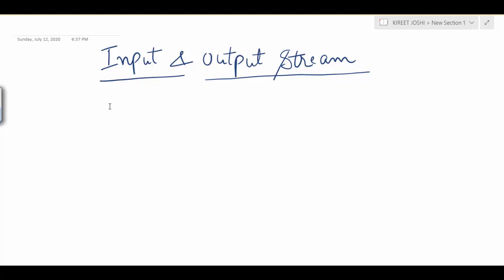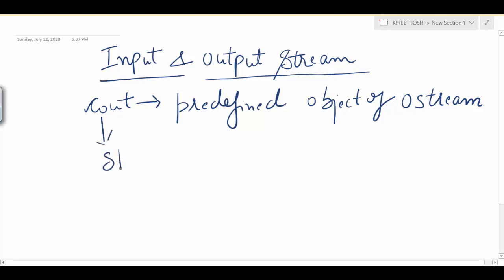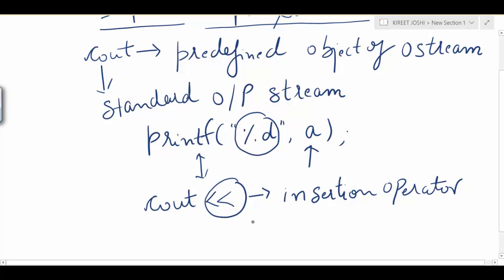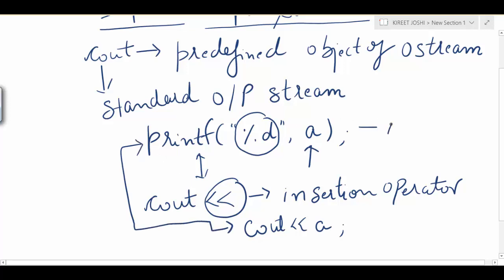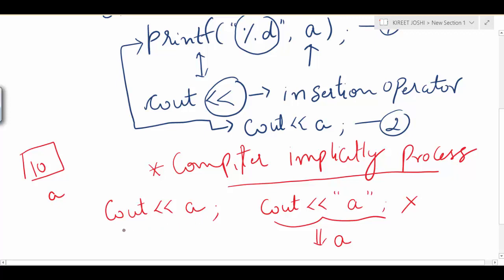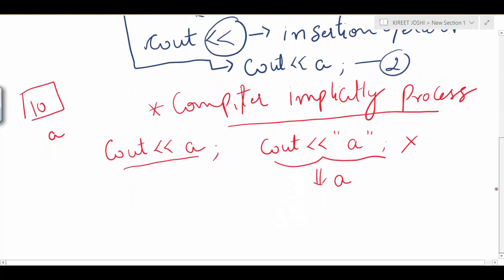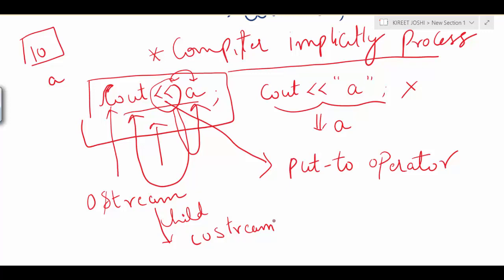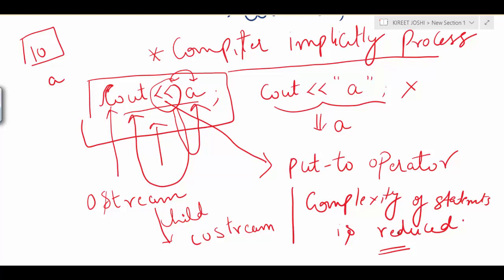Standard Output Stream| Cout in C++ | OOP with C++